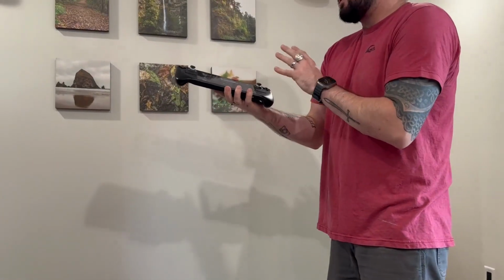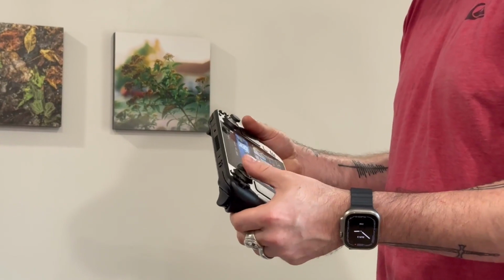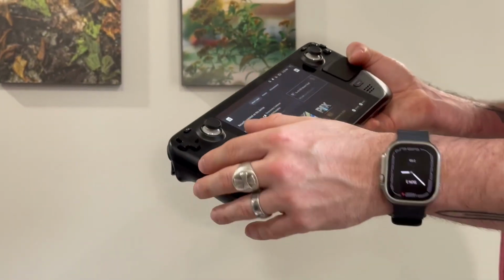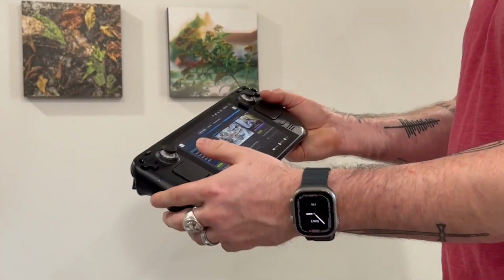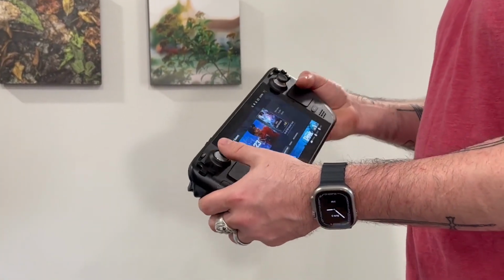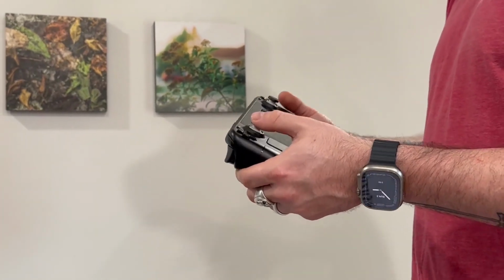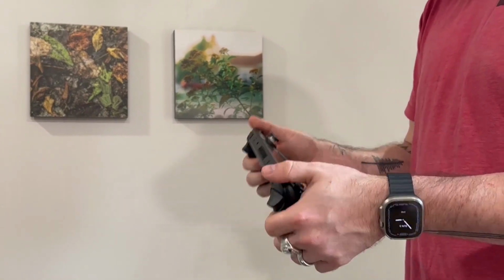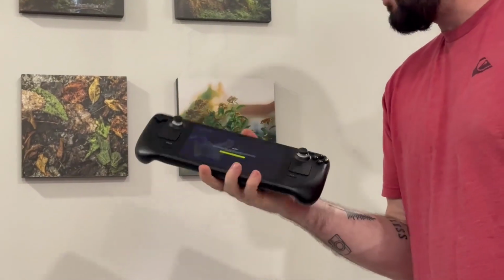Valve Steam Deck Review: What I Like and What I don't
Alright, so I got my hands on the Valve Steam Deck Handheld Console with 256 GB storage, and let me tell you, it's pretty sweet.

The layout feels familiar with A, B, X, Y buttons, plus a D-pad, triggers, and bumpers. But what's cool is the trackpads with haptic feedback, giving a smoother experience.

The 6-Axis IMU adds to the immersion, and the HD haptics are a nice touch. It's compact yet sturdy, and I appreciate the battery life. With its versatility and solid performance, it's a great addition to any gaming setup.

Overall, I'm impressed with what Valve has cooked up here.